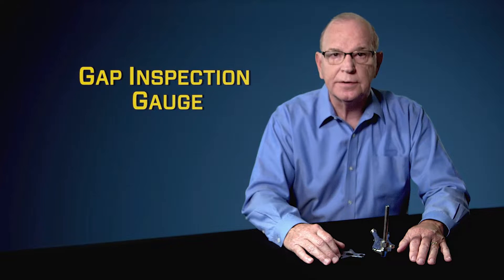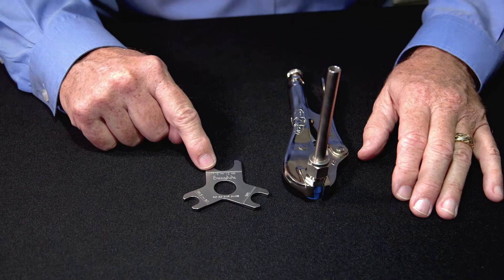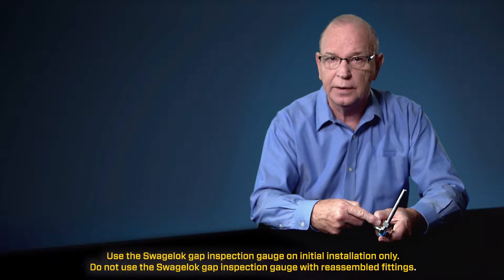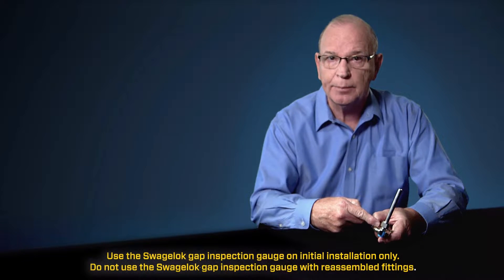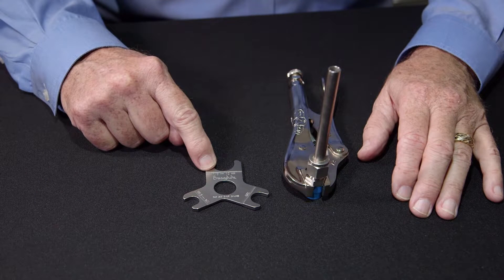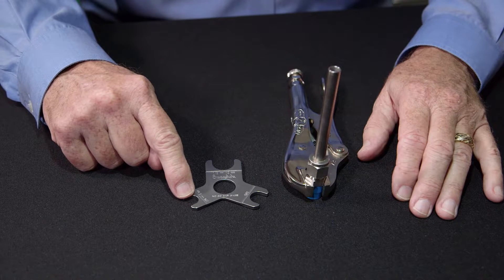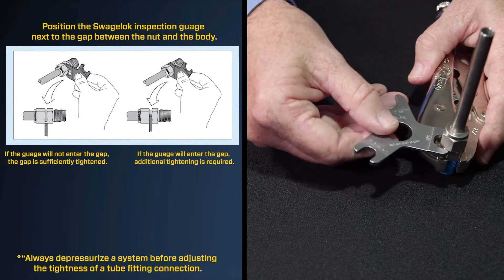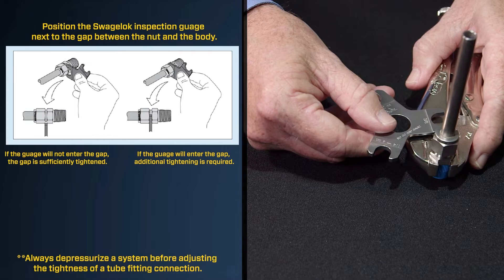How to Know if a Fluid System Fitting Is Properly Installed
In this video, we show you how to know if a fitting is properly installed, as well as confirming it has the proper pull-up, using a gap inspection gauge.